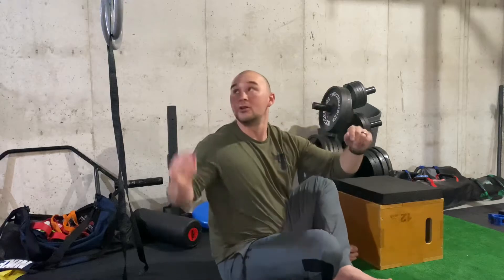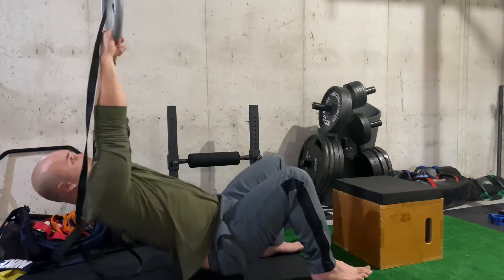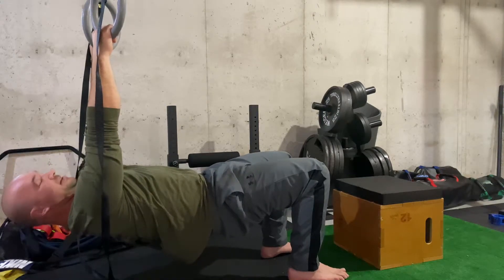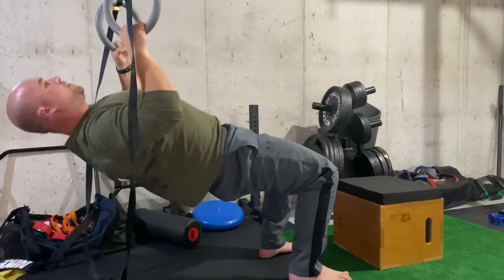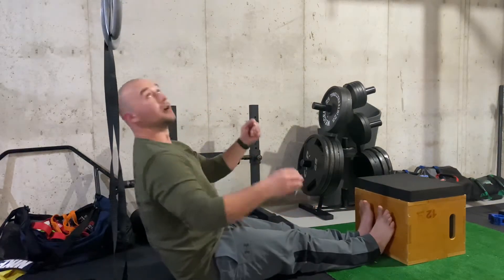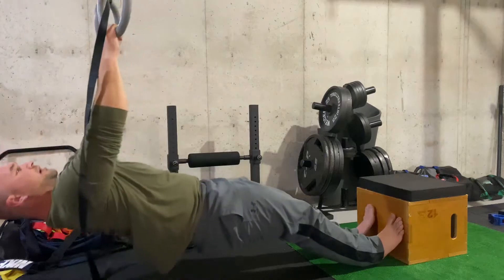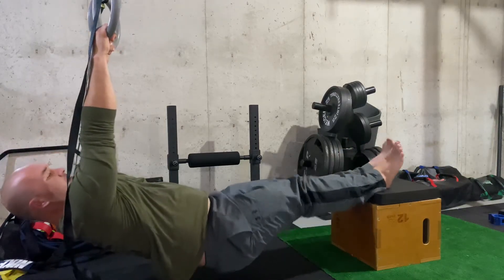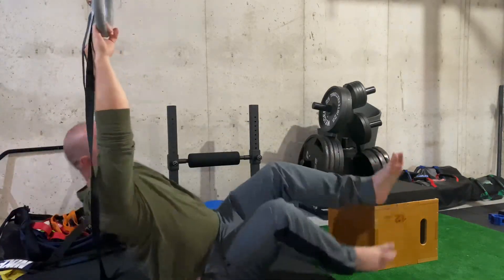Inverted Rows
Body weight back exercise that isn’t a pull up! Great way to build those back muscles while limited on equipment!